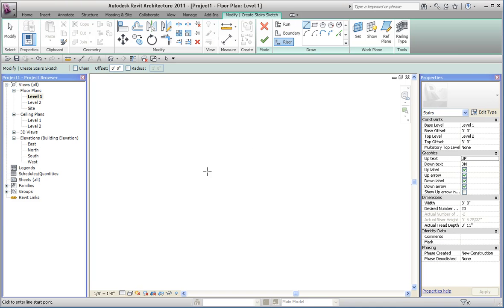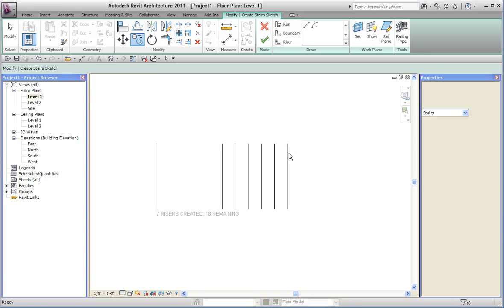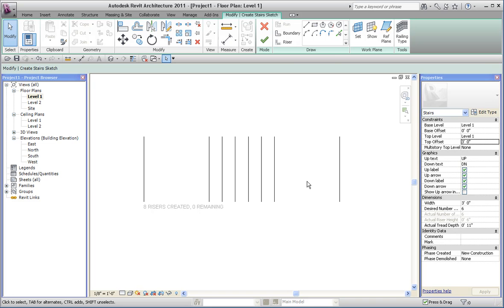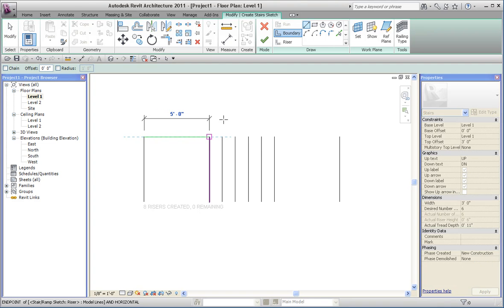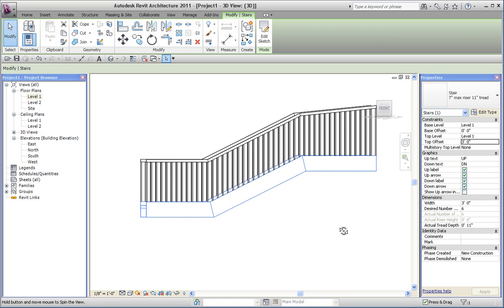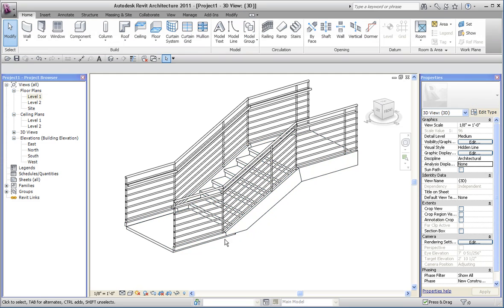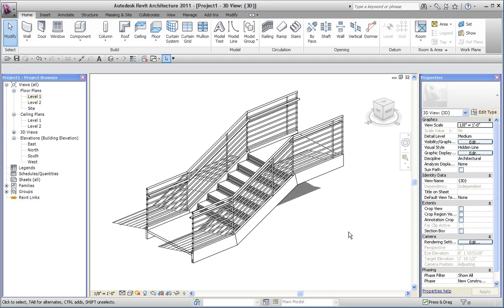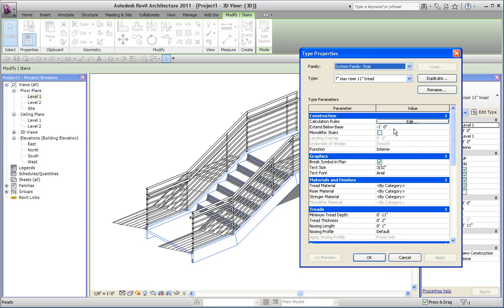Stair with Landings